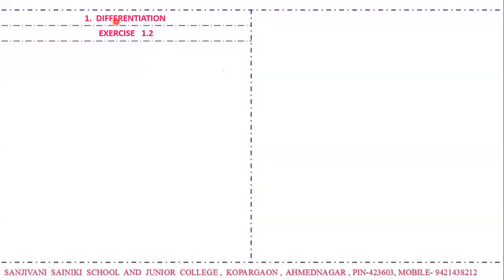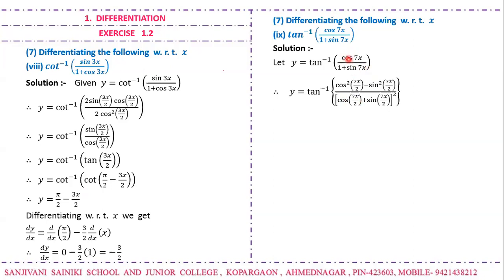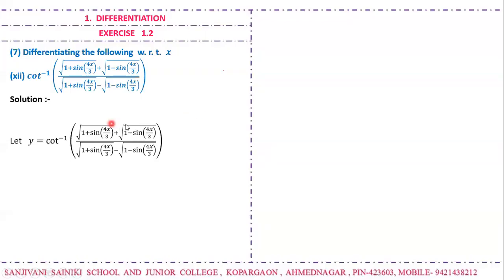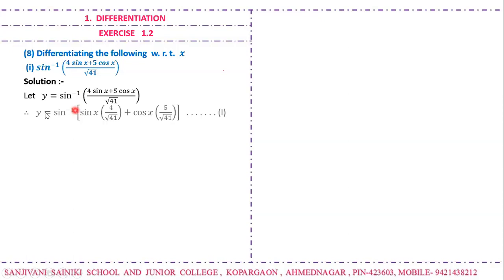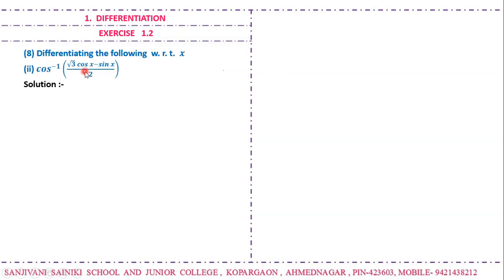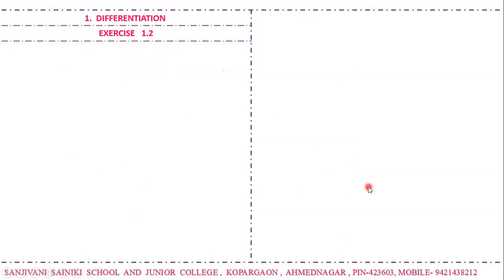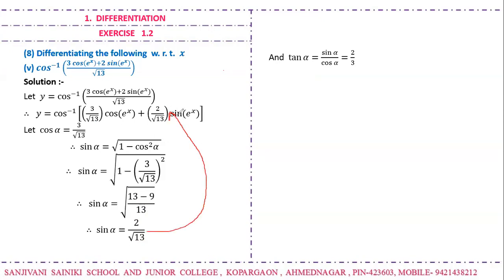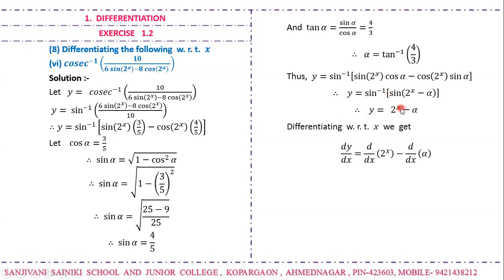Part-II (Differentiation) (Lecture-14)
Exercise 1.2 (4) Examples on Derivatives of Inverse Trigonometric Functions.